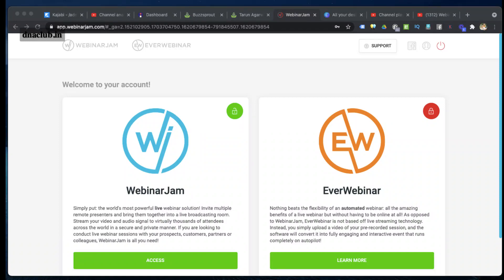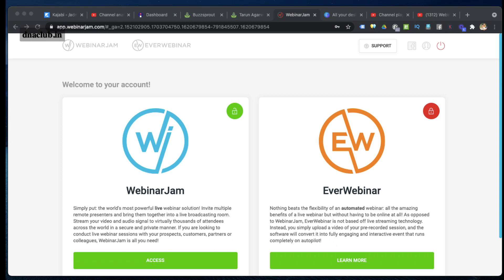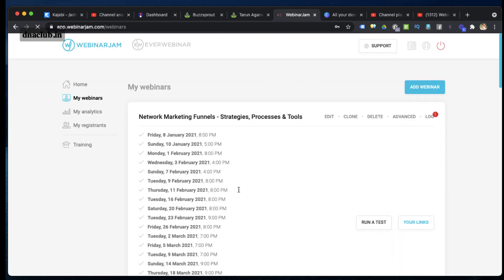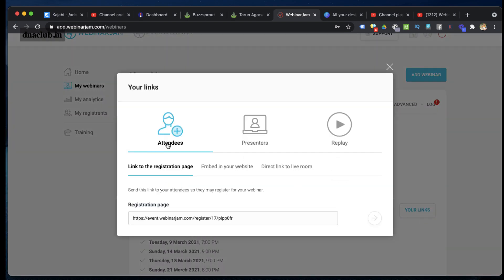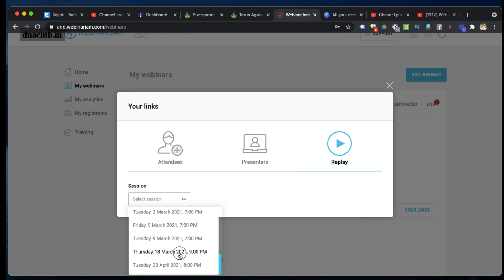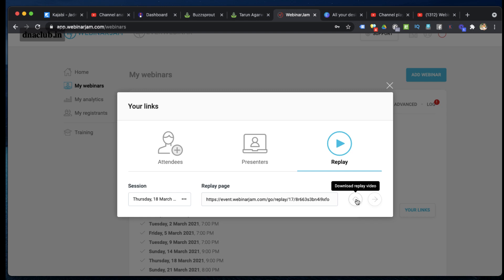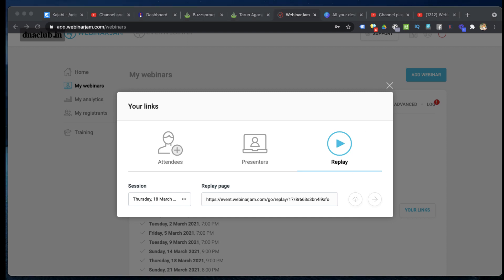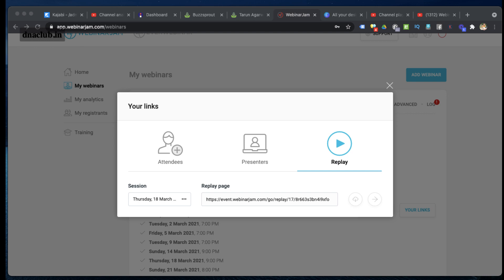E8 - How to download Webinar replay in Webinarjam? (English)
In this video, understand How to download webinar replay in webinarjam?

(Lifetime course access + Private FB Group Access)

Note: Once your payment is done, you will get access to course on email in 2 Hours.